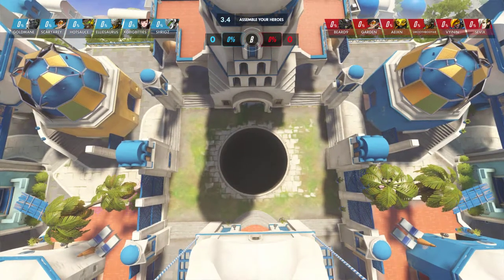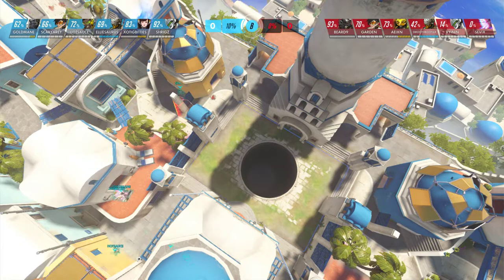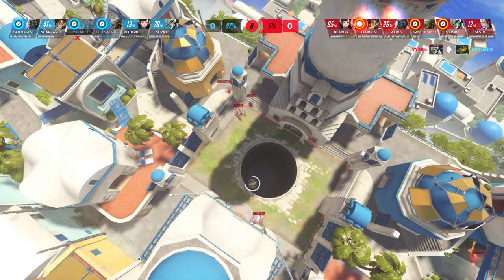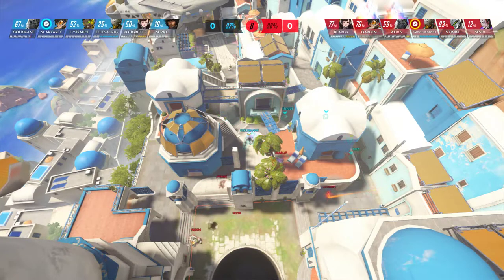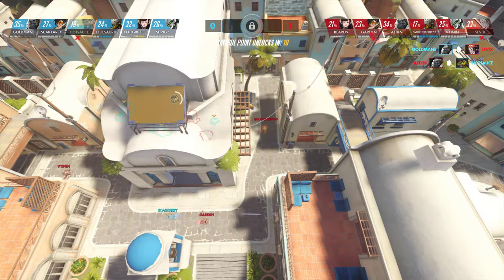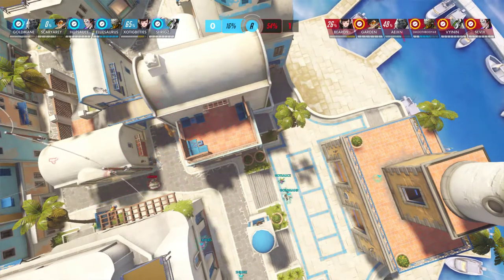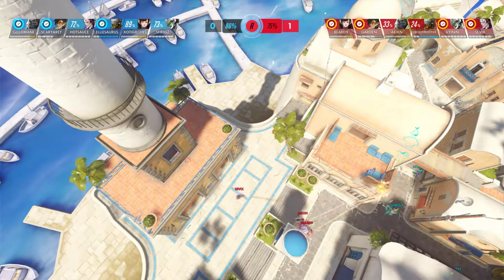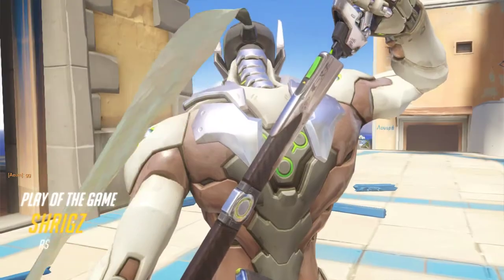Torque v. Beardman Ilios